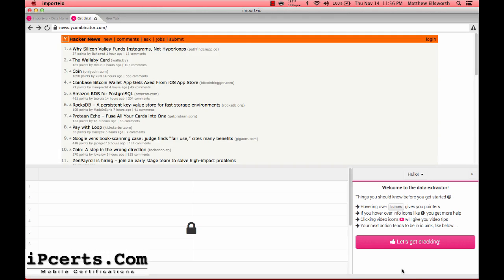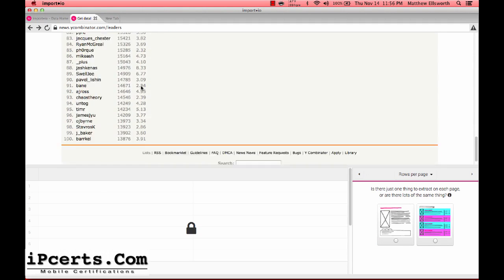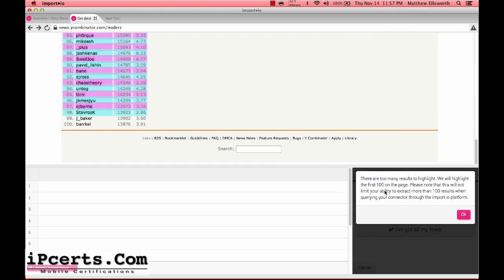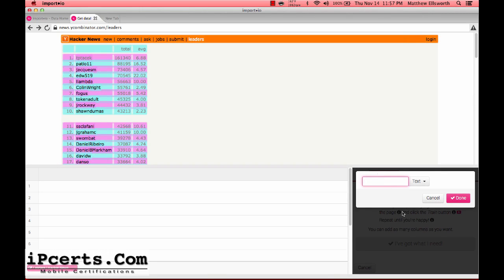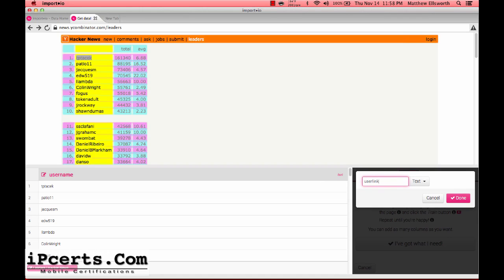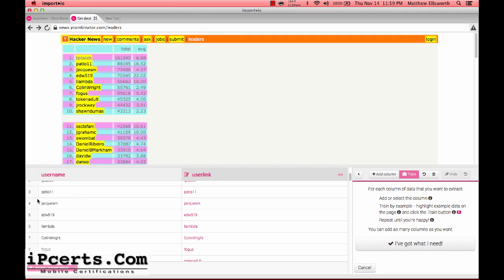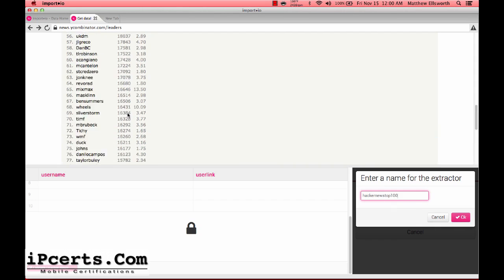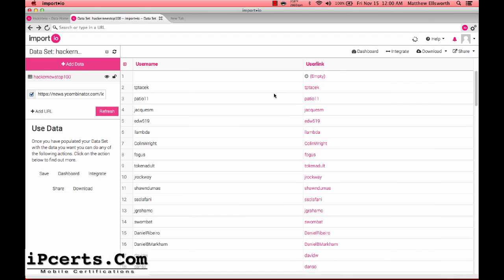Extracting the Top 100 Hacker News Users